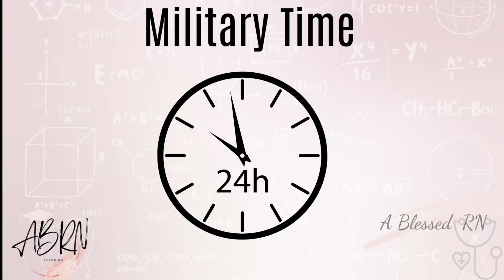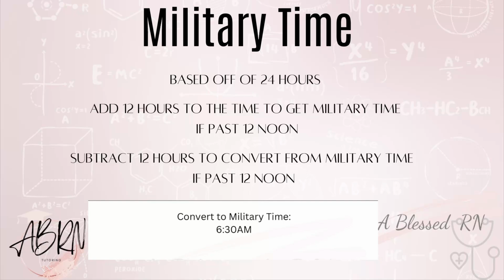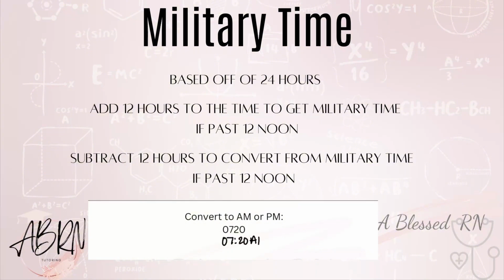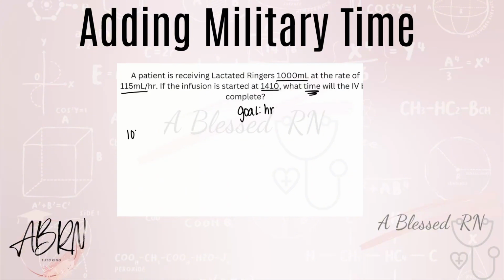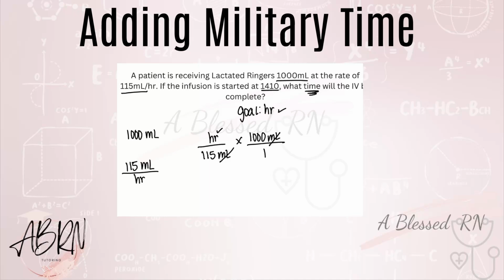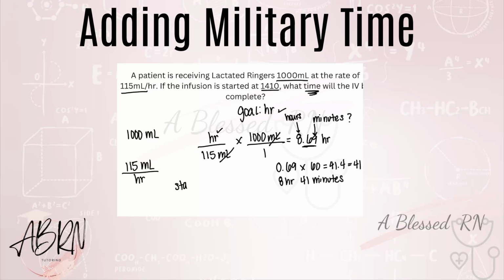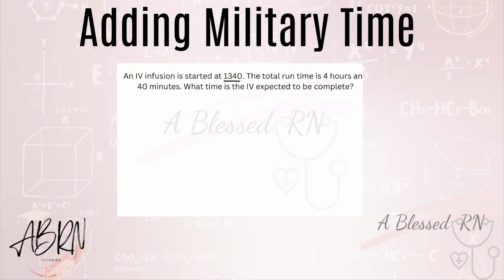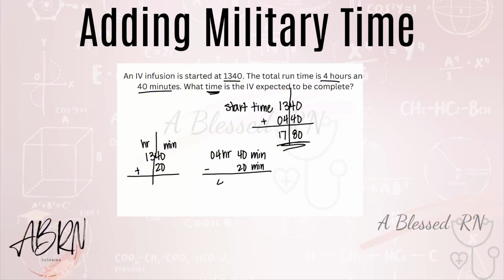Converting and Adding Military Time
Struggling with military time? 🕒 No worries! In this video, we break down everything you need to know about converting military time to the standard 12-hour clock—an essential skill for nursing students. Whether it's reading charts, managing shifts, or understanding schedules, mastering military time is a must in the healthcare field. Watch this quick and easy guide to ensure you're never confused by the 24-hour clock again!

What You’ll Learn:

How to convert military time to standard time
Tips to quickly calculate time changes
Common scenarios where military time is used in nursing
For more breakdown and dosage calculation review, join me on Study Buddy Sunday and Work it Out Wednesday here on YouTube live.

🔗 Share the video with anyone in your nursing cohort you think might help